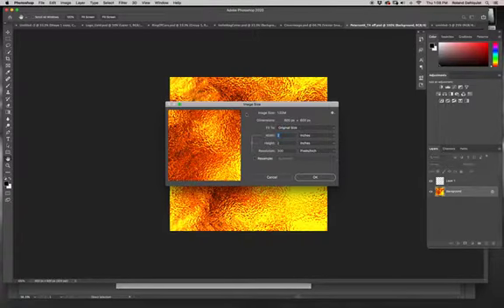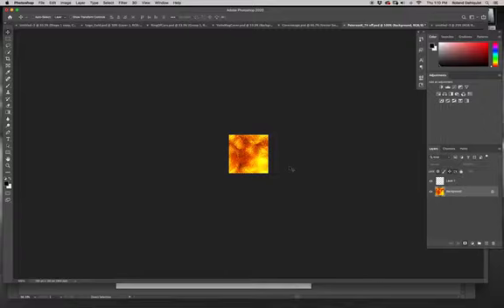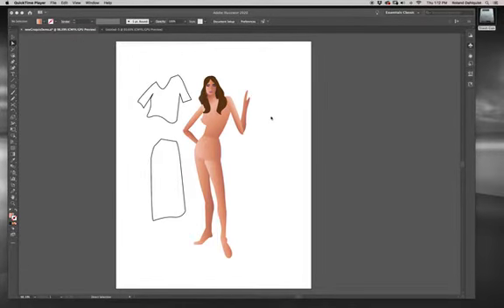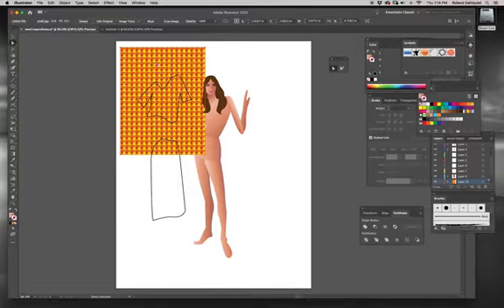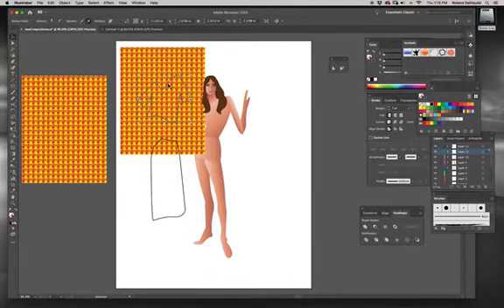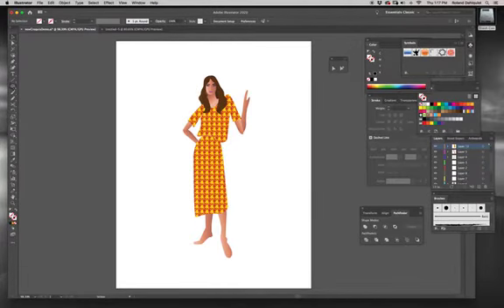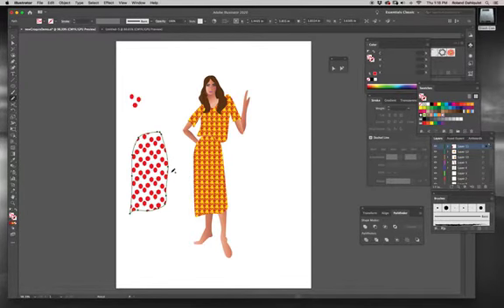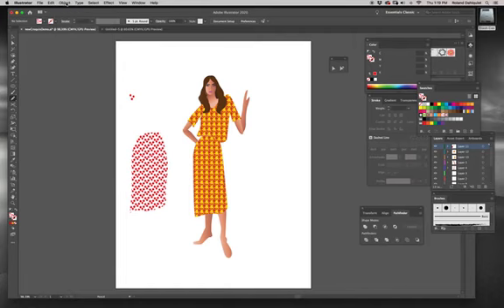UsingPatterns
Using patterns in Ilustrator and Photoshop